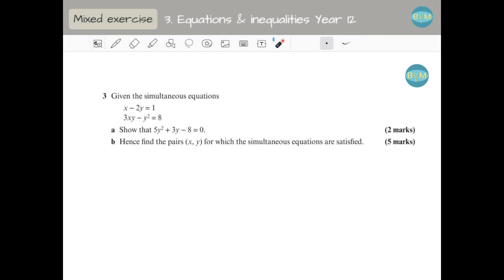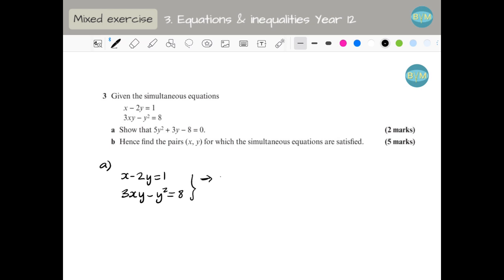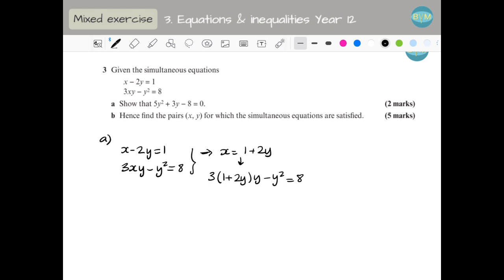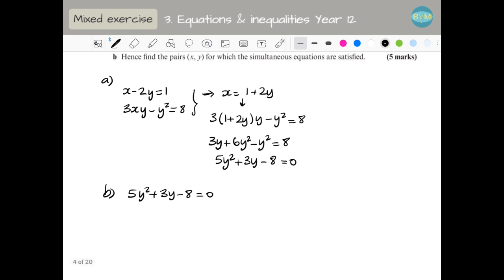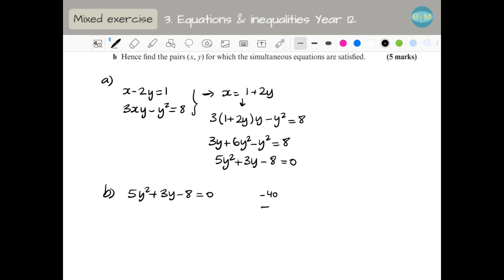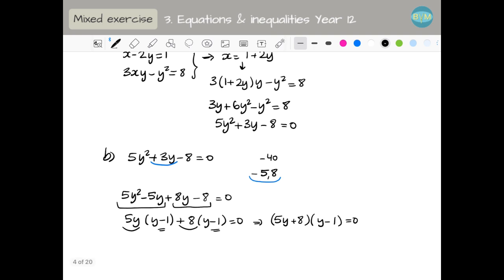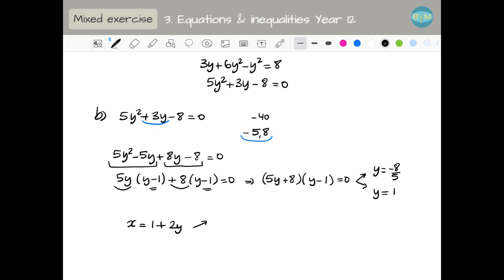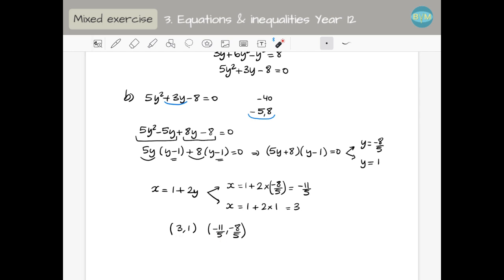Mixed questions 3. Equations and inequalities Question 3 Year 12 Edexcel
A-Level maths year 12. Simultaneous equations.